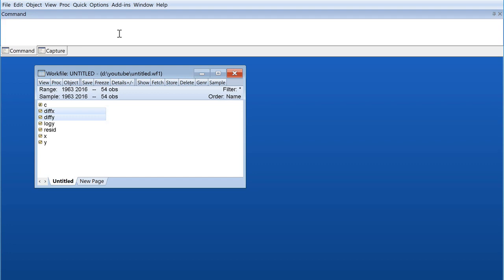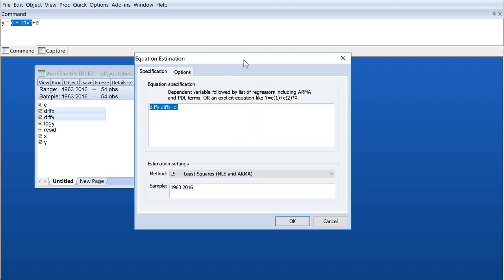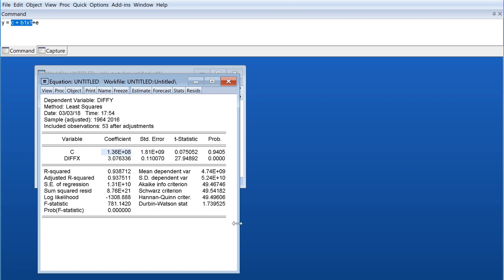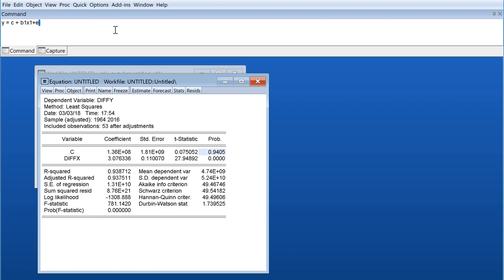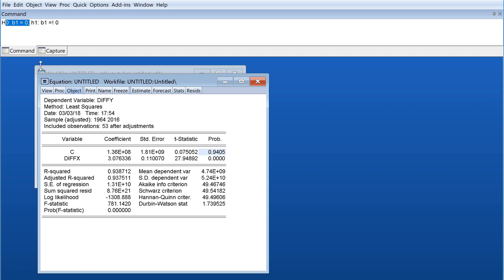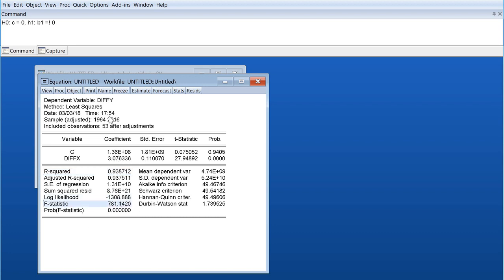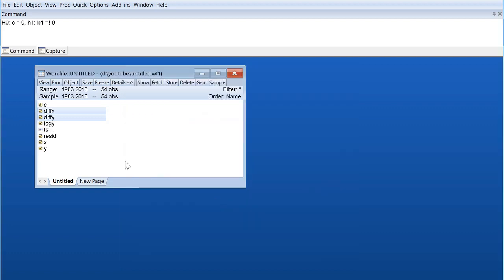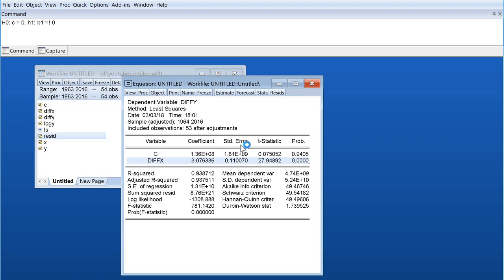Least Square Regression in Eviews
This video shows you how to run an ordinary least square regression in Eviews software, and also explains the significance of the coefficients through p.Value. If you want to know about stationarity go